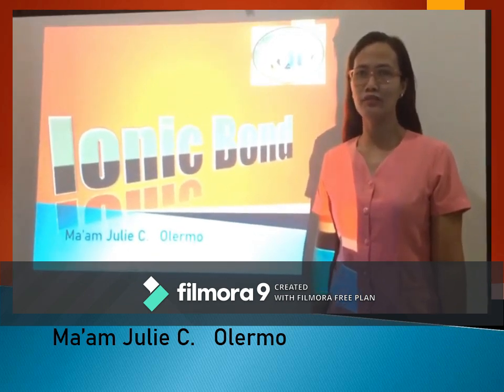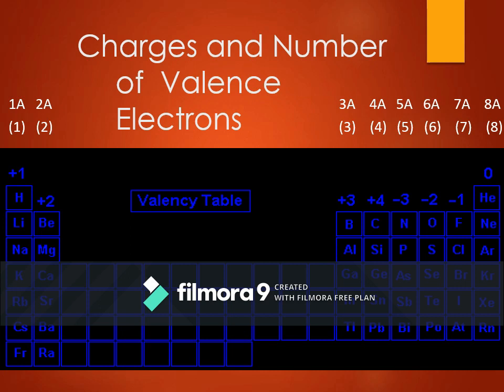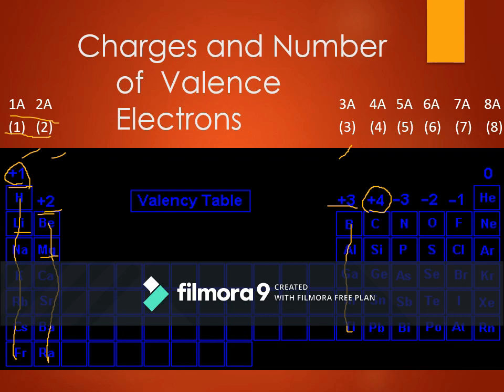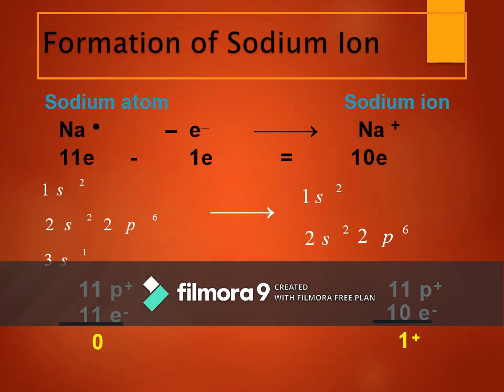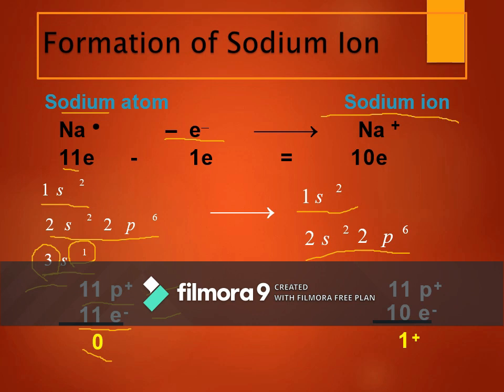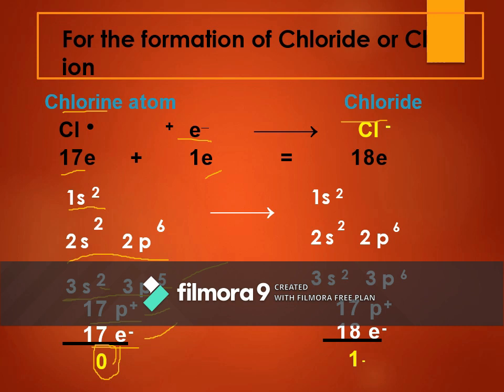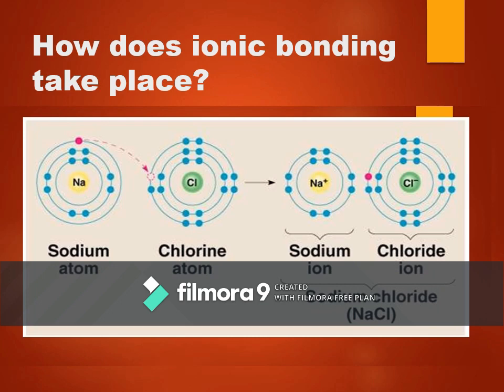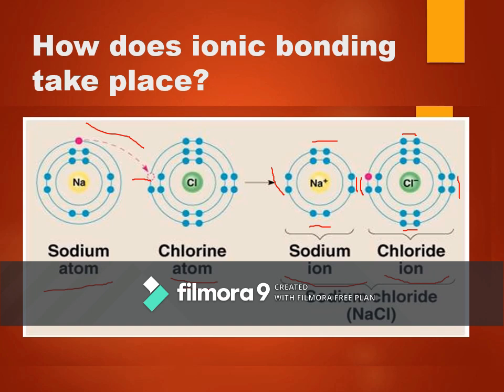Grade9Q2/Week3ExplainHowIonsAreFormed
The video discusses ionic bond. There is an illustration of how an ionic bond is formed. It shows how ions are formed. My first video lesson.